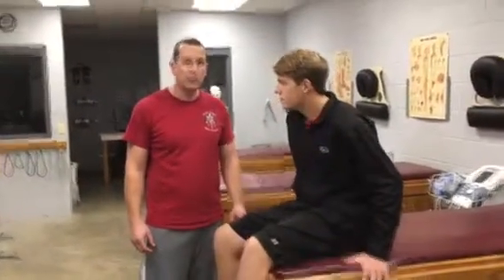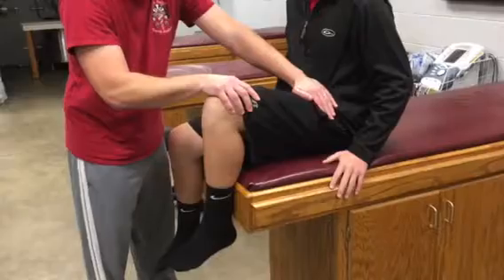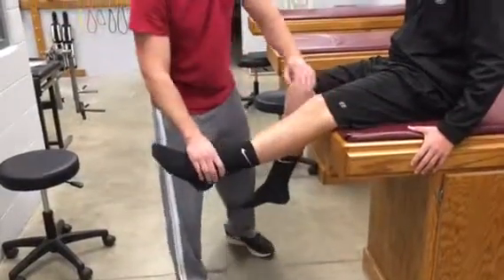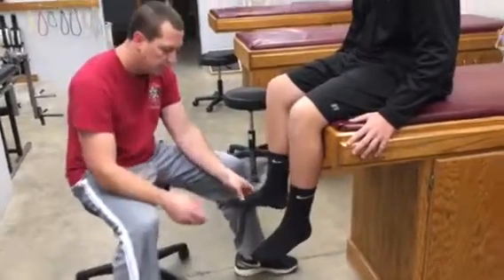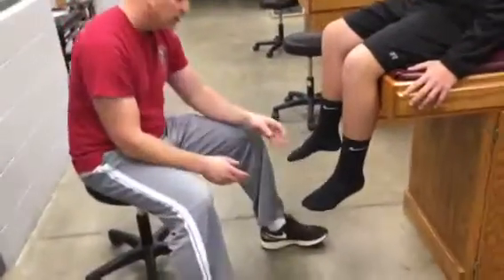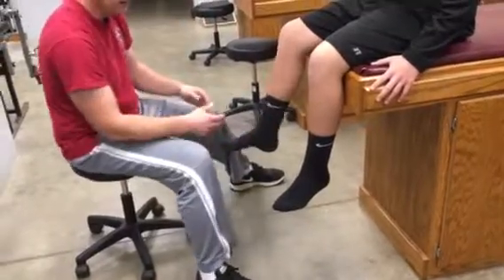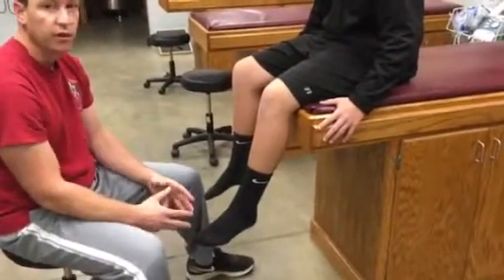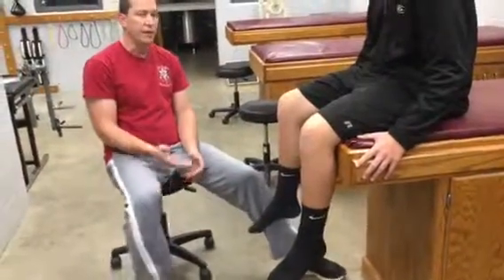Myotome Assessment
Learn how to assess lower extremity myotomes.